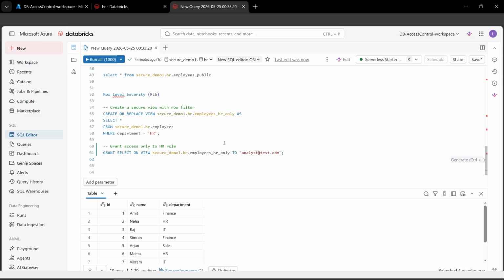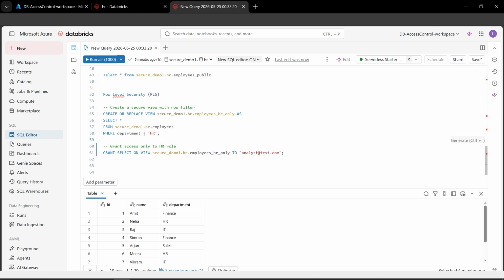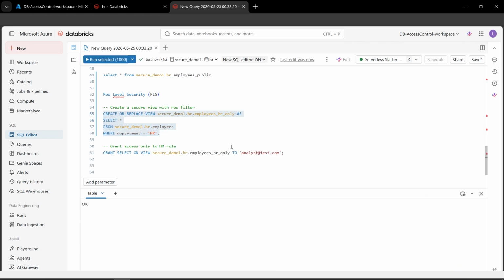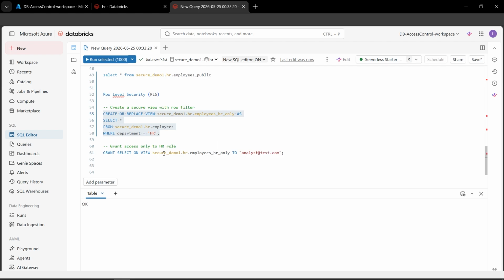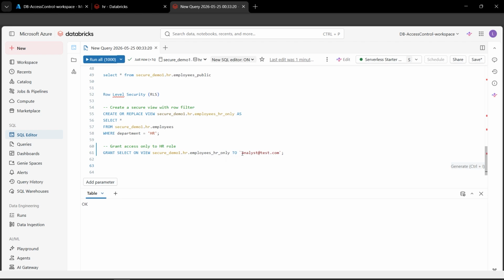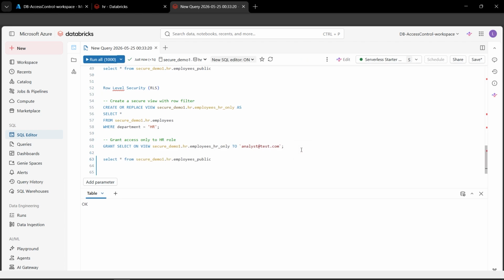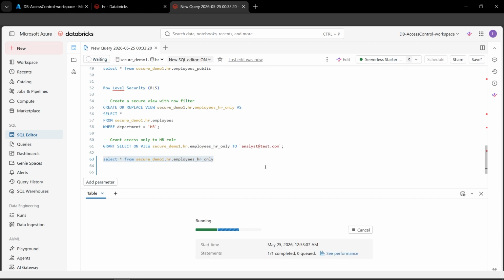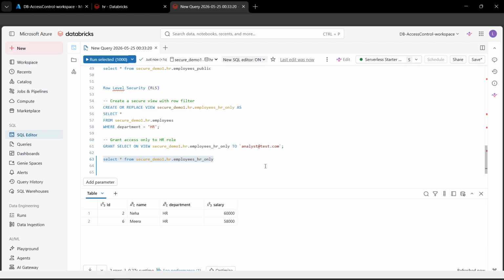Azure Databricks Row Level Security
Today let's learn about what is Azure Databricks Row Level Security Hands on.